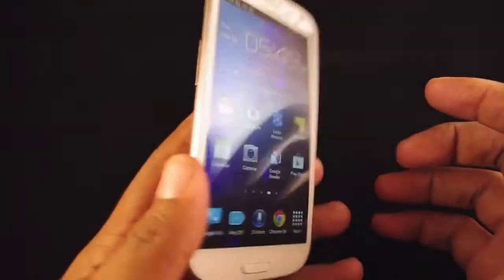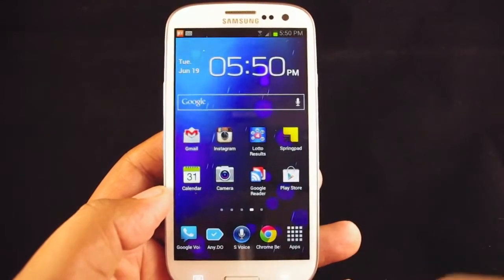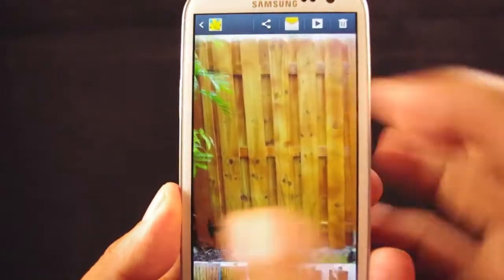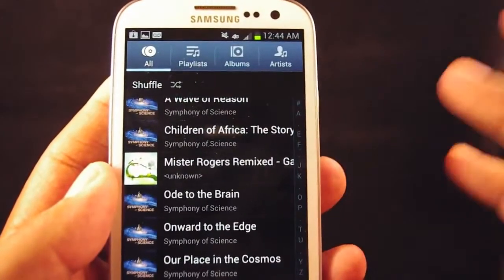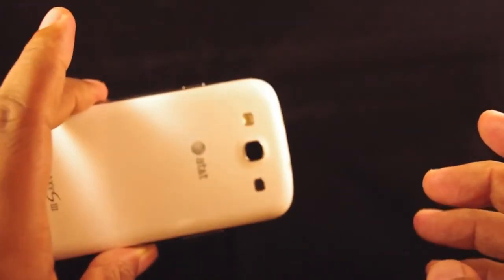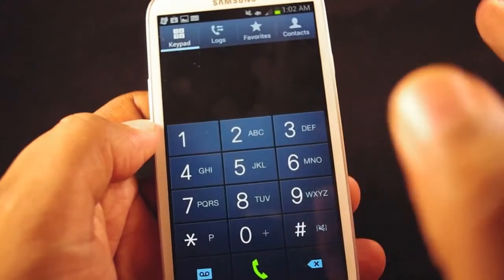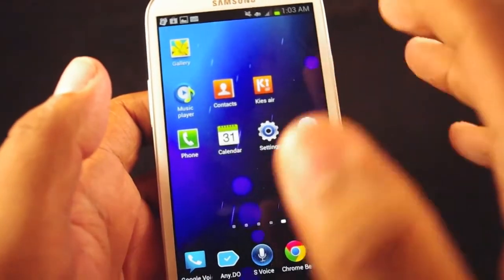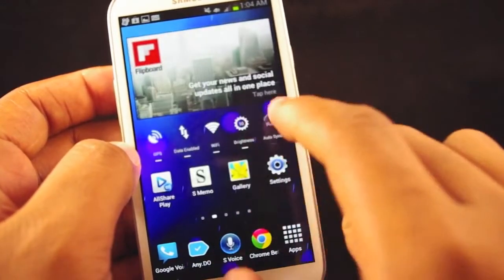Samsung Galaxy S III Review Software